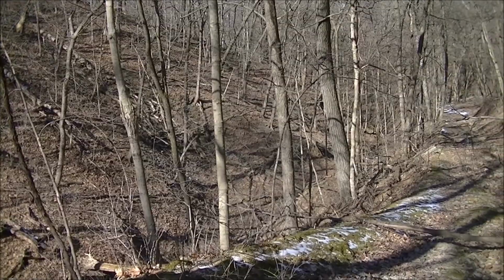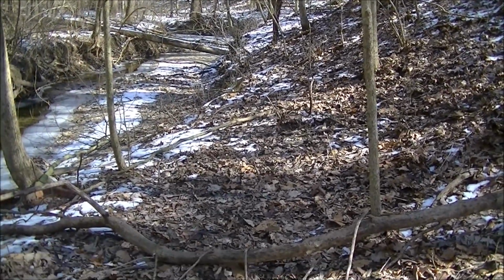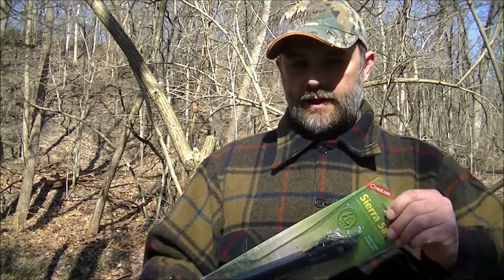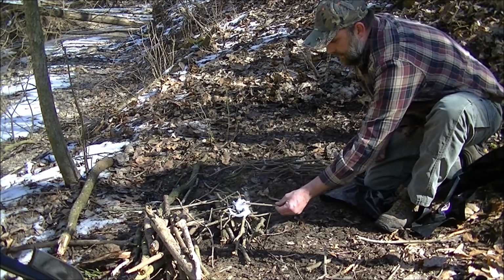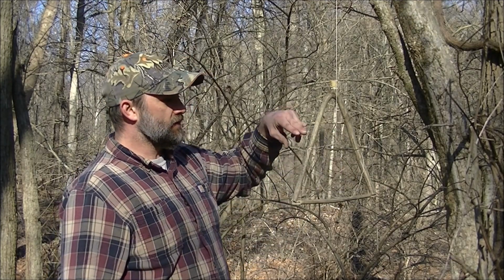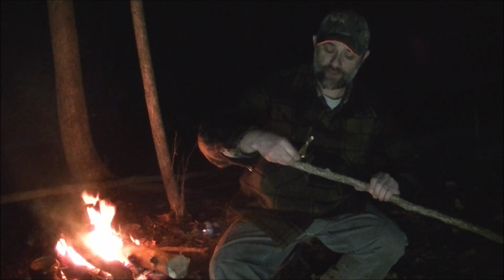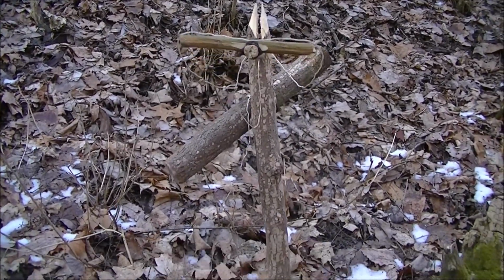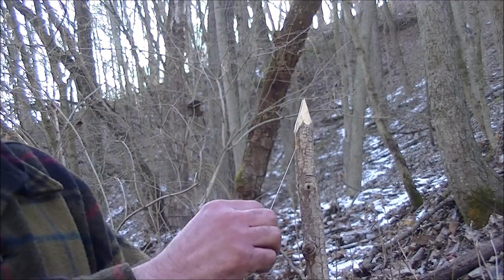Napalm for the win! (overdue overnighter)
Well my friends, it has been awhile since We have put out a video and I have to say... It feels so good to be back! This is just a long video covering my recent overnighter, Results from a poll in the MWWC Facebook group had me starting this fire with a rather unconventional method. Did it work? Be sure to tune in and find out.